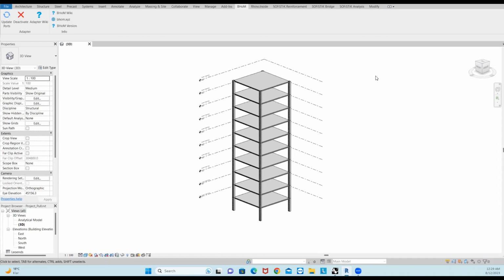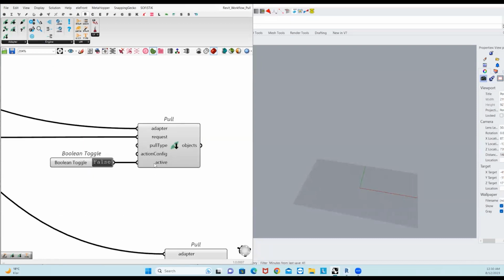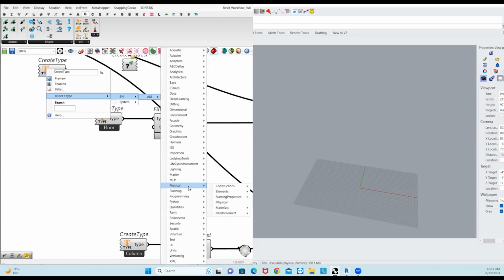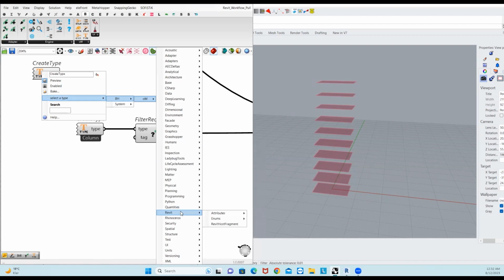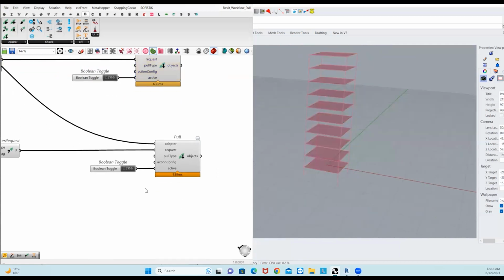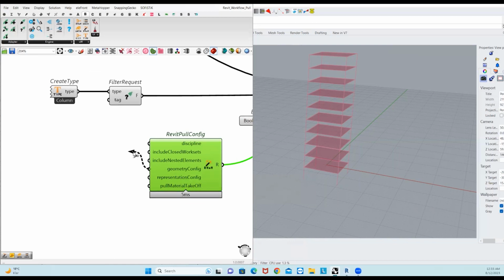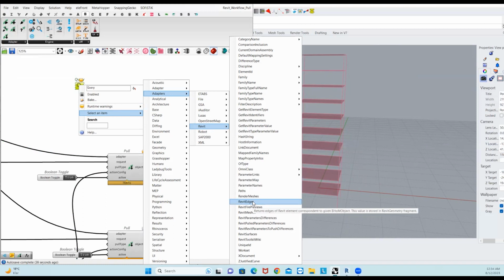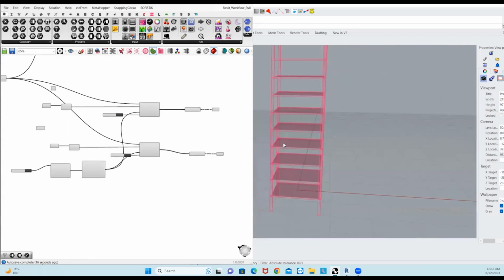Grasshopper to Revit Using BHoM Tool (Part-03 / Pulling Center Lines and Edges in Grasshopper )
This Video will show you how to import the Revit model along with the Centerlines and Edges of the elements in Grasshopper.